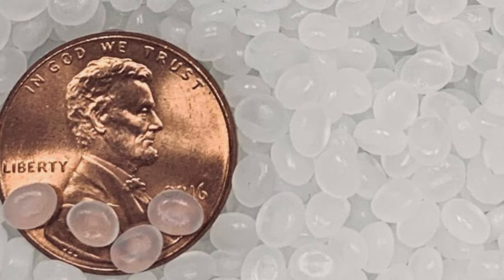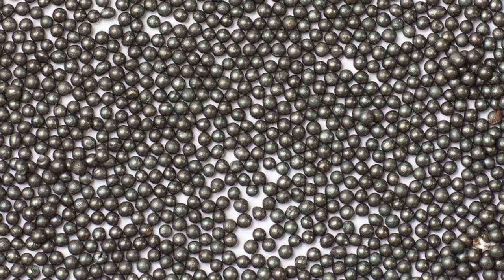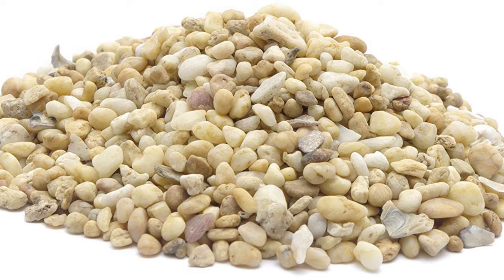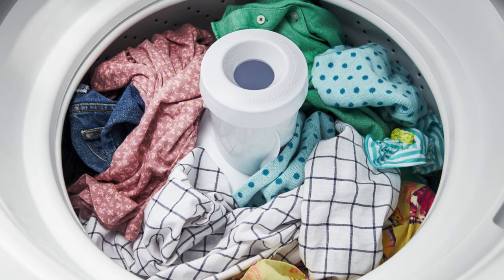How To Wash & Dry a Weighted Blanket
How to wash and dry a weighted blanket! The weighted blanket is a popular item right now.  They're supposed to reduce anxiety, stress and sleepless nights.

Like anything else though they get dirty and will require the occasional wash. Depending in what type of filling you have will depend on how you can wash it.  Stayed tuned because this detailed guide with teach you exactly how to wash and clean your weighted blanket.

★ DUVET COVER ★

-Tools-
Backpack Vacuum Cleaner
Dyson D650 Vacuum
Dusting Kit
Swiffer Duster

-Cleaners-
Grout Eez
Scrubbing Bubbles